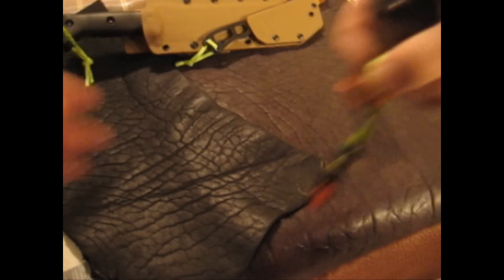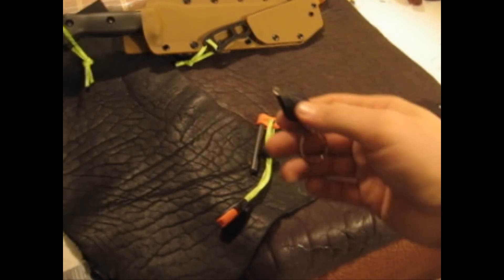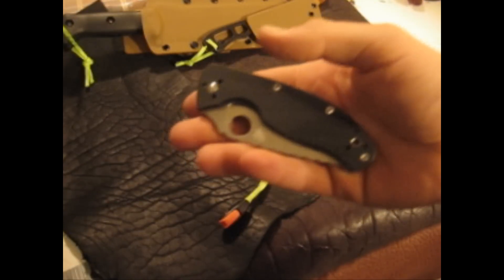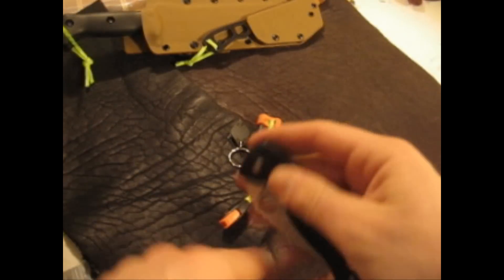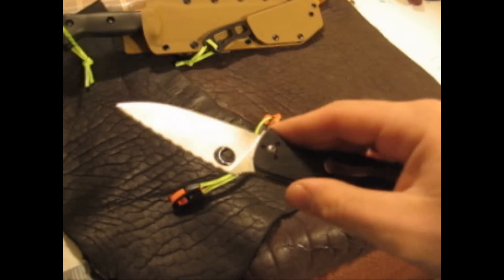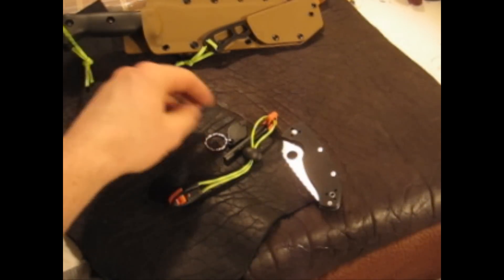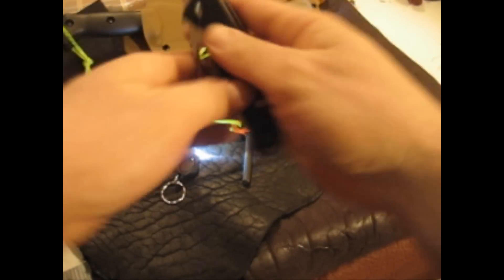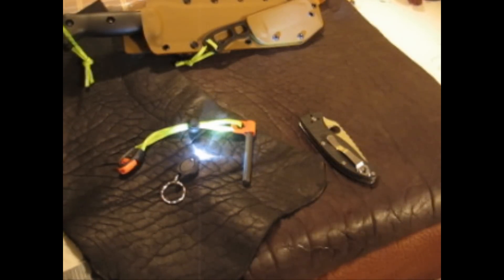March Promotion Grizzly Outdoors